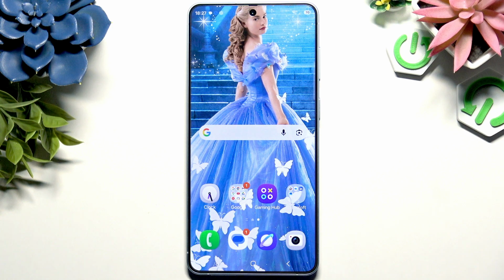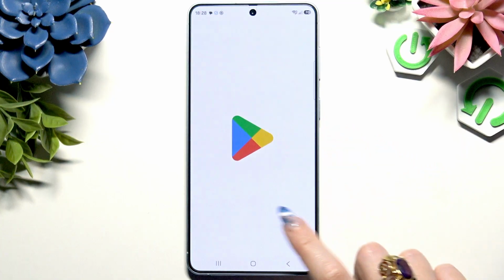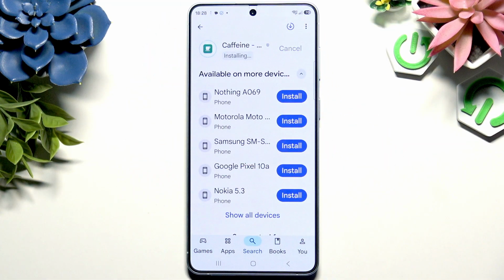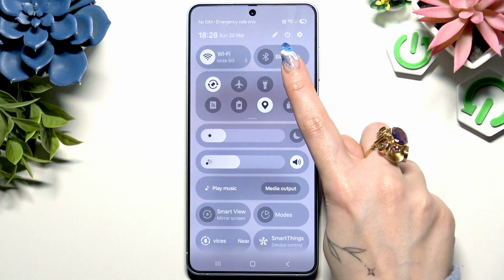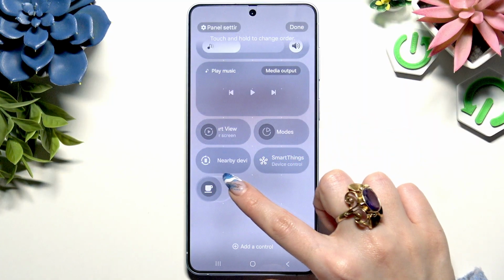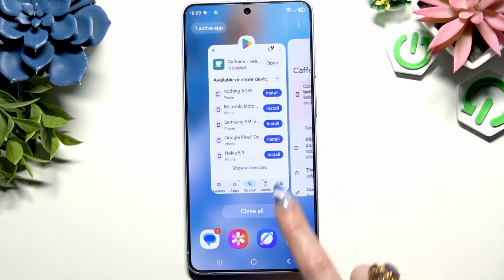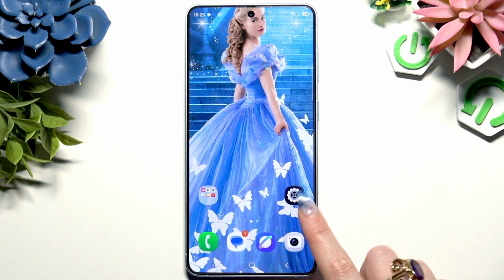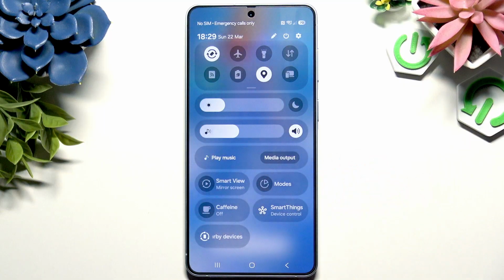SAMSUNG Galaxy S26+ – Set Screen Timeout to Never with Caffeine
Learn how to set the screen timeout to Never on your SAMSUNG Galaxy S26+ using the free Caffeine (Keep Screen On) app. This video shows each step: download the app from Google Play (look for the Coffin Keep Screen On developer), launch it, add the Caffeine shortcut to your Quick Settings, grant the required permission, and activate the Infinite timeout. You’ll also see how to switch it off or choose a timed option later. Perfect for reading, navigation, recipes, and any situation where you don’t want the screen to sleep.

How to set screen timeout to never on SAMSUNG Galaxy S26+?
How to use Caffeine app on SAMSUNG Galaxy S26+ to keep the screen on?
Where is the Caffeine shortcut in SAMSUNG Galaxy S26+ Quick Settings?

0:00 Intro
0:10 Download Caffeine (Keep Screen On) from Google Play
0:22 Launch app and accept welcome popup
0:35 Open Quick Settings and tap the edit (pen) icon
0:55 Select "Add a control" and pick Caffeine Shortcut
1:11 Place the tile and tap Done
1:19 Enable permission and activate the shortcut
1:27 Verify sleep time set to Infinite (Never)
1:45 How to revert or choose a timed timeout
1:57 Outro and subscribe